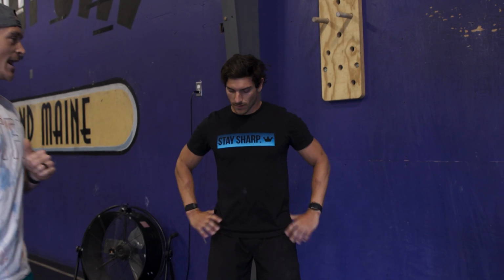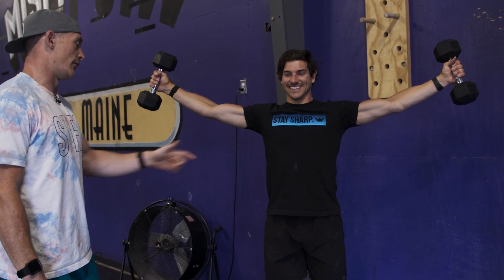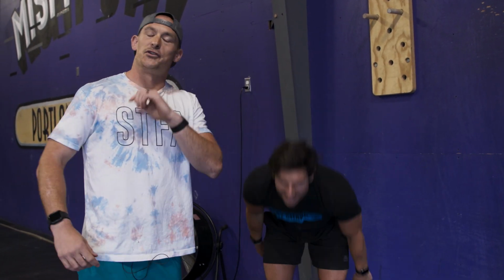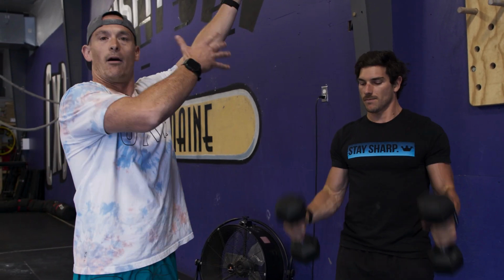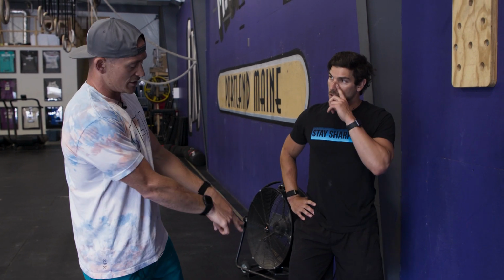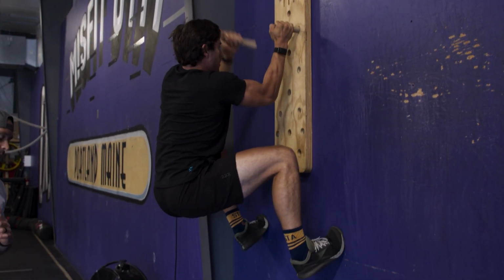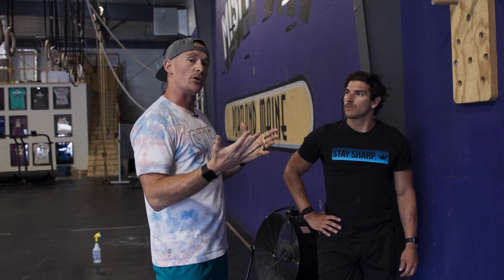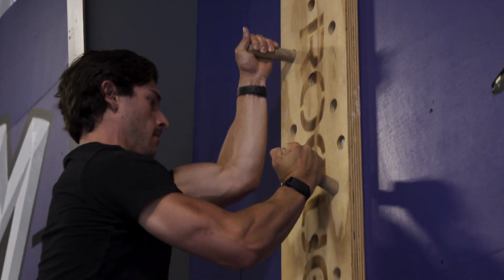How to Climb the Pegboard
Get a Discount on Pure Spectrum CBD!!